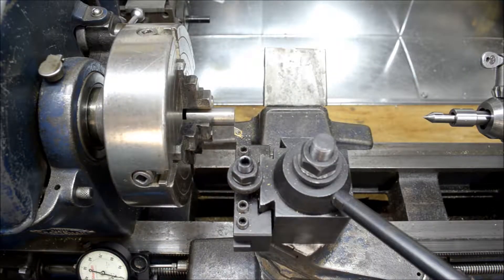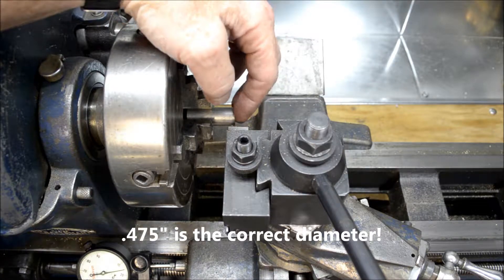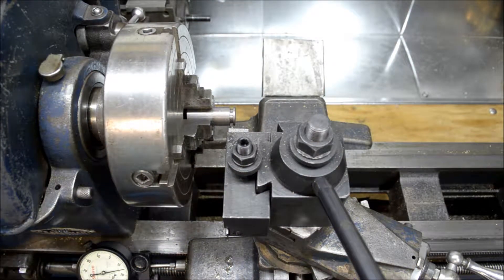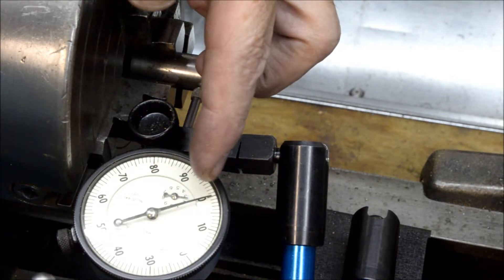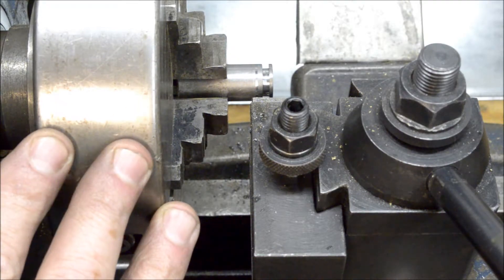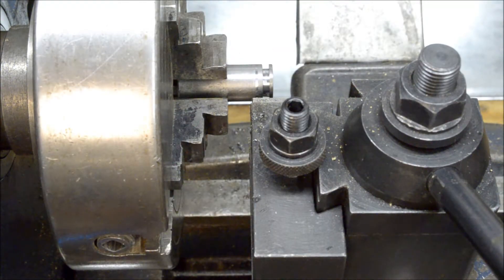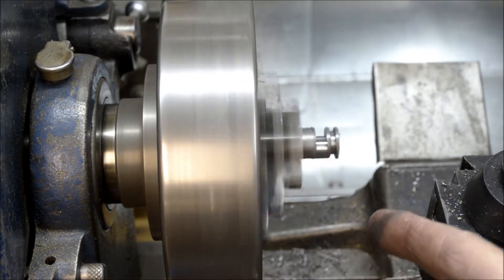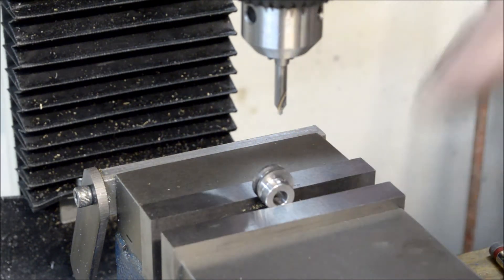PM Research #3 Eccentric Hub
Machining the eccentric hub for the PM Research #3 horizontal steam engine